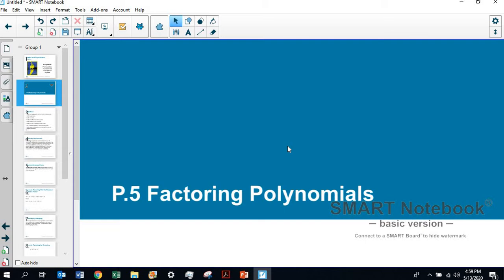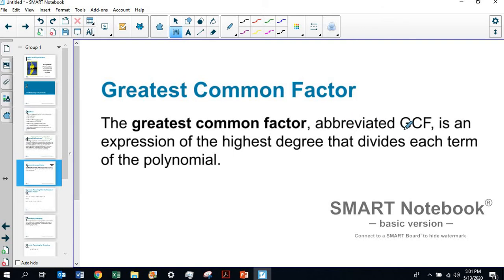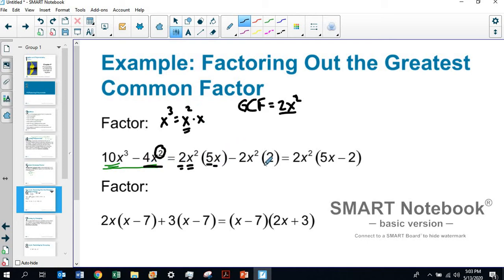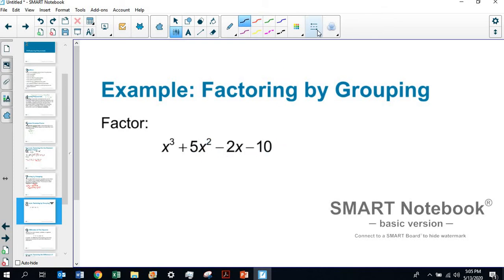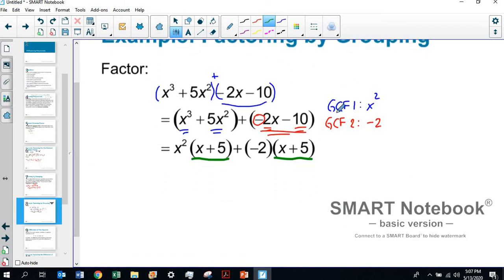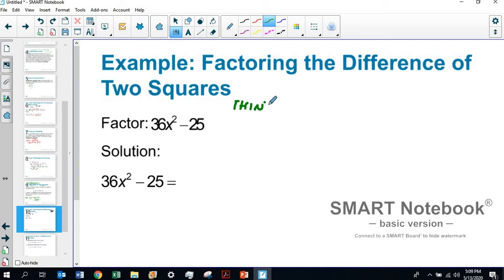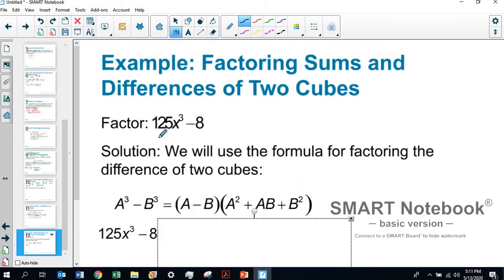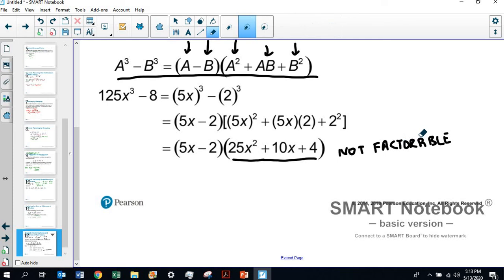Section P 5 Part One Factoring GCF By Grouping Special Cases